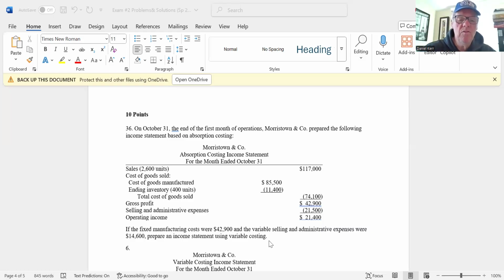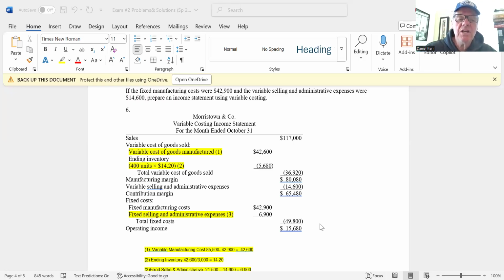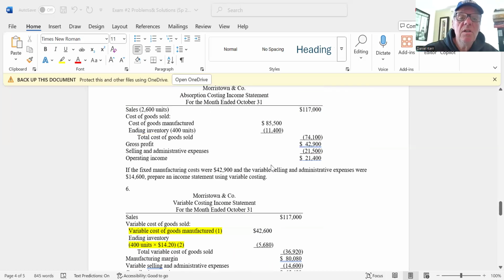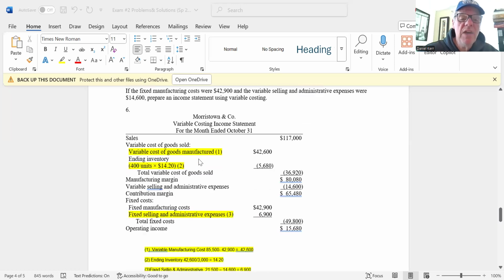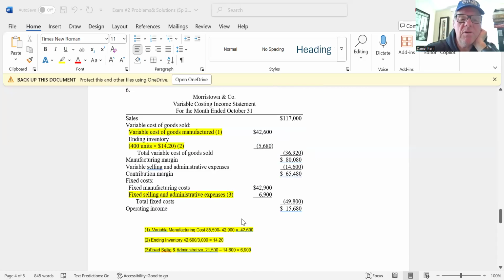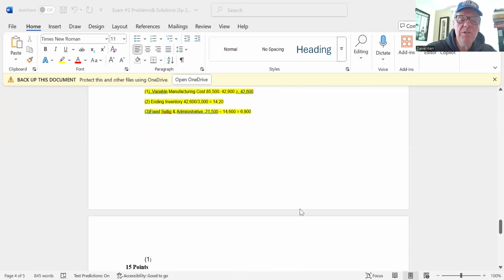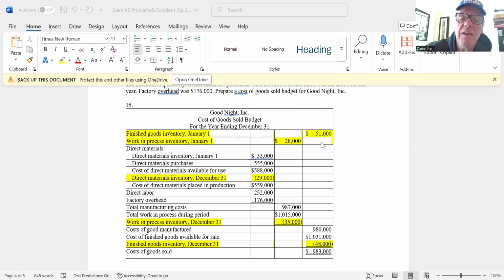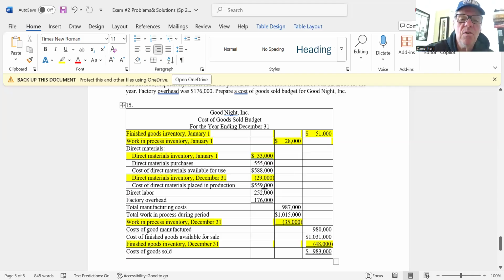Exam #2 Take-Home Review